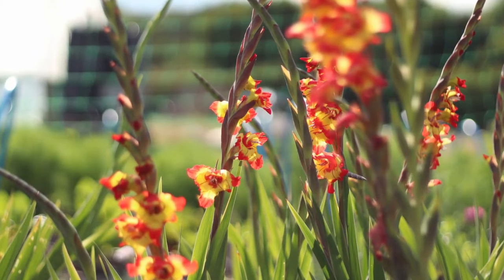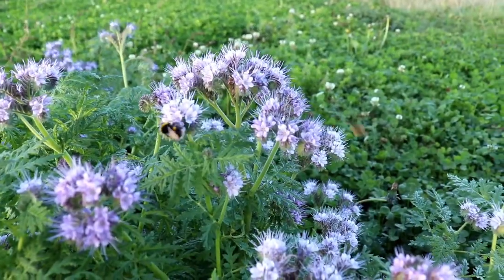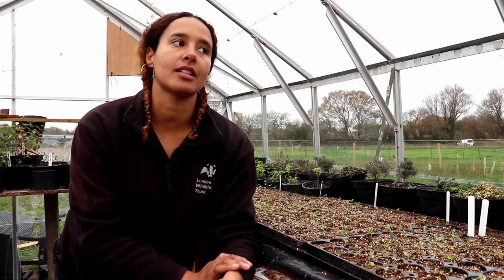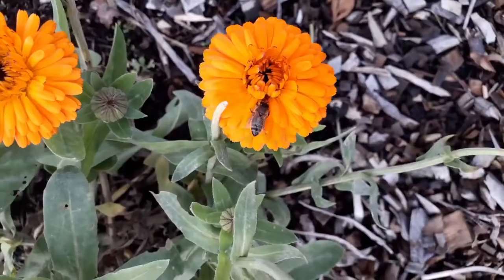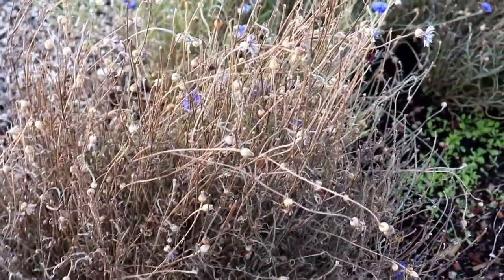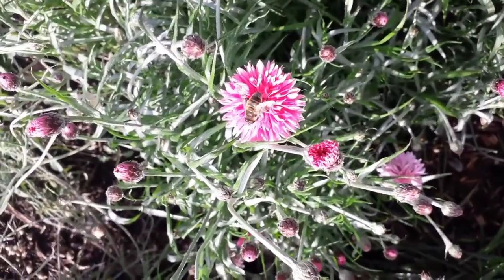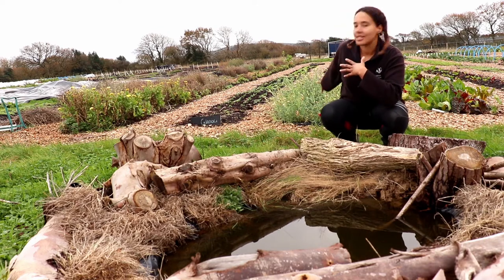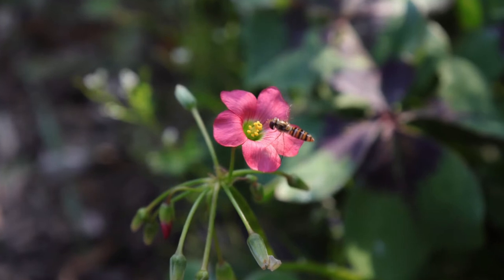Agroecology: how nature inspires action at Aweside Farm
We're trying to transform the way we eat, farm and care for the natural world through agroecology

At the Soil Association, we’ve been working closely with a group of Farmer Ambassadors to spread the word about agroecology (or "nature-friendly farming").

One of our ambassadors, Sinead Fenton, runs Aweside Farm with her partner in East Sussex: a smallholding that thrives on agroecological principles. Watch how she uses flowers, trees and shrubs to boost the success of her farm by drawing biodiversity to her land!